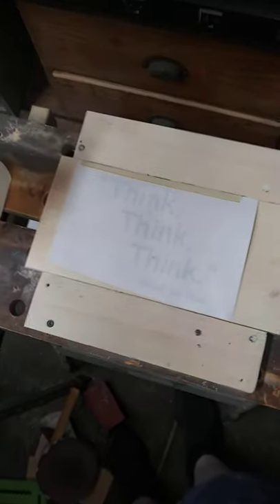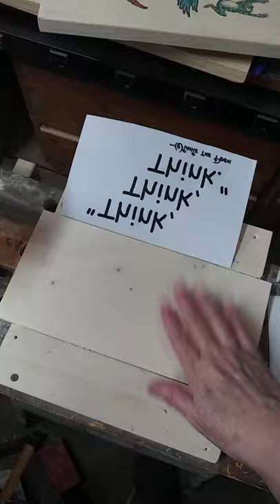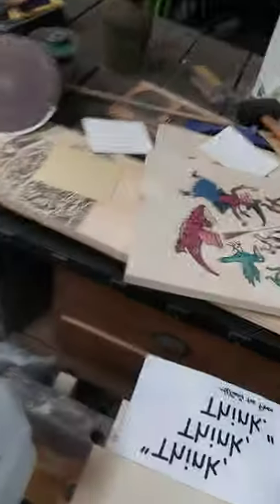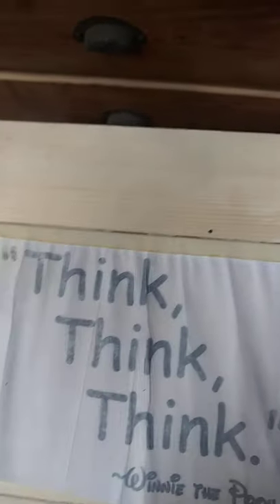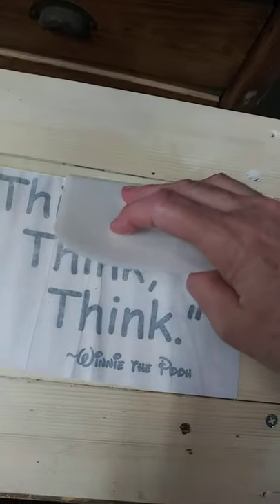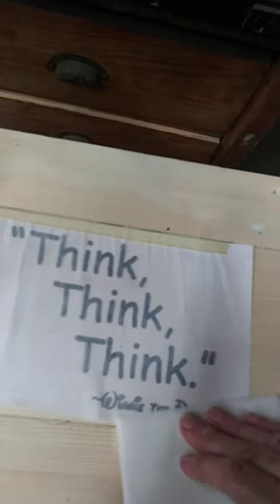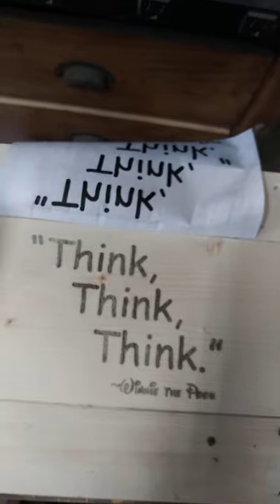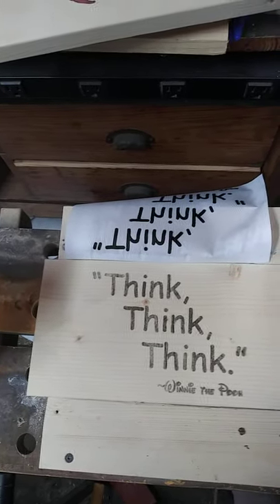Inkjet image transfer to wood USING WATER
This is a simple video showing how to transfer a simple injet image to wood for use in carving or other craft projects.

Image transfer to wood Using an Inkjet Printer and Water.
1. Print image in mirror.
2. Sand your wood to at least, the paper has to connect with the wood so any grooves will not catch the ink.
3. Secure the image face down to the wood where you want it. I tape on one side so I can peak to see if it is working without moving it too much – but try not to move much.
4. Get a damp cloth.  It should feel wet, but not too wet.
5. Wipe the wood down with water.  This helps the paper stick and removes any lingering dust.
6. Smooth the paper down.  Be gentle.  This is where the ink will start to come off the paper. Take the wet rag and go over the paper.  It won’t look wet at first – it takes a couple of seconds for the paper to absorb. Be slow about this, it takes several seconds to absorb and look wet.  If you need to wet more than once – just dab so that you don’t tear wet paper.
7. I use the flat side of a dollar store plastic bowl scraper.  It is firm but still plastic.  When applying pressure use a low angle and firm pressure.  Remember – you do not want your paper to move or tear.
8. The ink will start to show on the back side.  As it is loosening up off the paper onto the wood it also becomes easier to see on the back side.  So if there are spots the do not show threw, dab a couple of times with the same moist rag.
9. Check to see if it transferred.